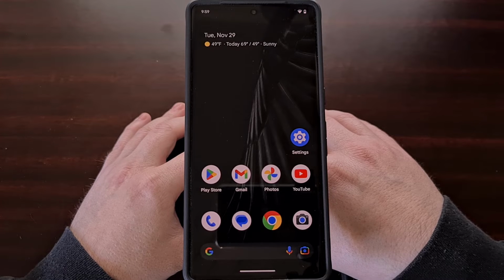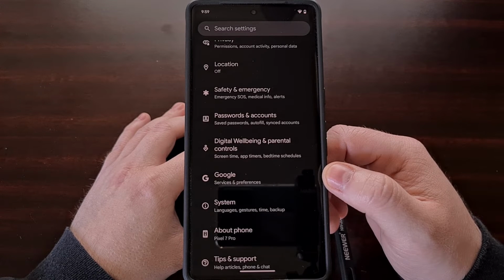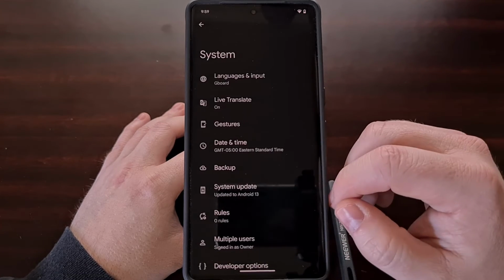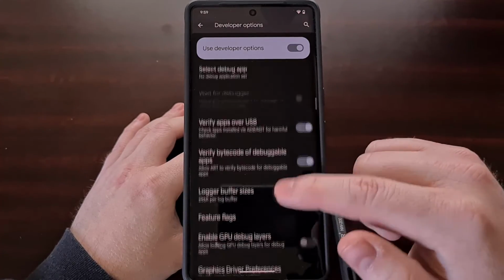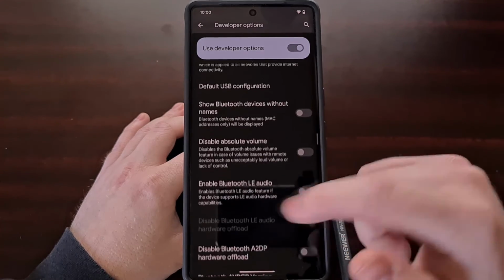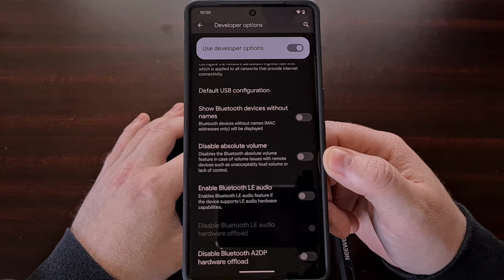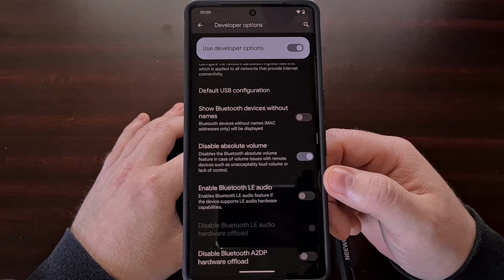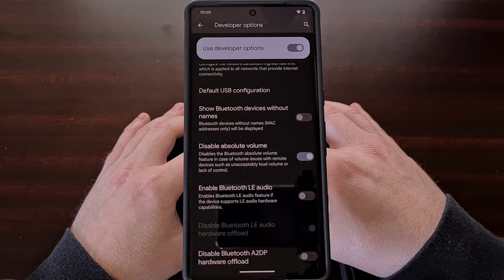How to Fix Bluetooth Volume Levels on Android by Disabling the Absolute Volume Feature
If you have found the volume of your Bluetooth device is too quiet or too loud, try to disable the Absolute Volume feature from within the Developer Options menu.

Video Description
Back in Android 6.0, Google introduced a new feature to the OS called Absolute Volume. The goal with this feature was to synchronize the volume levels on your smartphone and the Bluetooth device that it's connected to. This has helped some people since it can be convenient to not have a separate volume slider specifically for your Bluetooth device.

But this can also introduce some issues, as well. Some people have noticed the volume level of their Bluetooth device is just too loud even when they have it set to the lowest option. Others have noticed that they have needed to crank the volume of their phone to 100% just to be able to hear things on their Bluetooth headset at a normal level.

So if you have noticed your Bluetooth volume levels aren't what they should be, then disabling the Absolute Volume feature could be the solution for you.

Before we can test this out, though, we first need to enable Developer Mode on your Android smartphone or tablet.

If you're not familiar with how this is done, be sure to check the video description below to find a link to a dedicated video that shows you all of the steps involved here.

Once that is done, we should then be able to find the hidden Developer Options menu somewhere in our Settings app. On Samsung devices, the company puts the Developer Options menu right at the bottom of the main Settings page. But OEMs like Google tend to tuck this menu away in the System section of the Settings app.

Once you find it, go ahead and begin scrolling through the big list of options here until you come across the Networking section. This is the area where you'll find many of the Bluetooth features as well.

In here, you should see a toggle labeled Disable Absolute Volume. This toggle should be disabled by default since Google finds it more convenient to have these volume levels synced together. But we can stop this from happening by enabling this toggle, which actually disables the Absolute Volume feature altogether.

With this option toggled on, now you will want to connect your Bluetooth speaker or earphones to your smartphone or tablet again. And test to see if the volume levels are improved and more in line with what they should be.

1. Intro [00:00]
2. Enable Developer Mode - [01:00]
3. Disable Absolute Volume Toggle [02:06]
4. Conclusion [03:00]